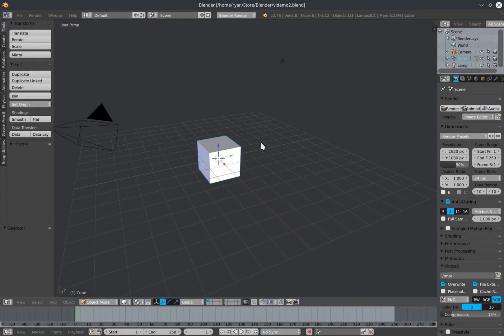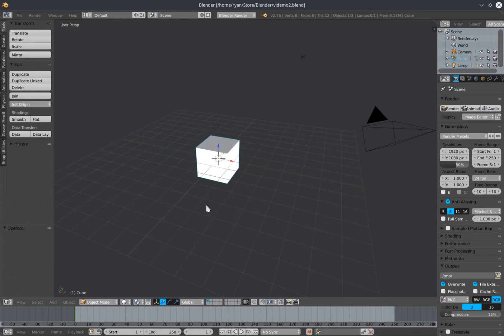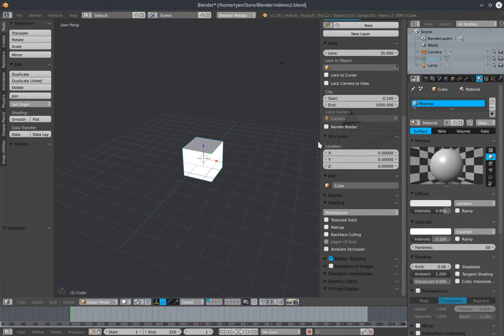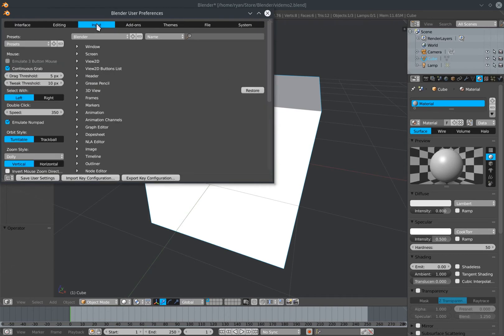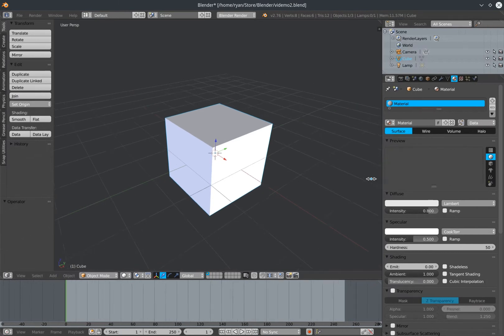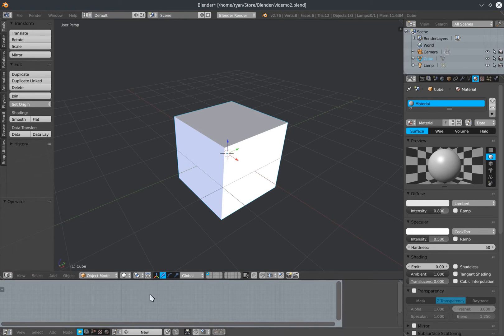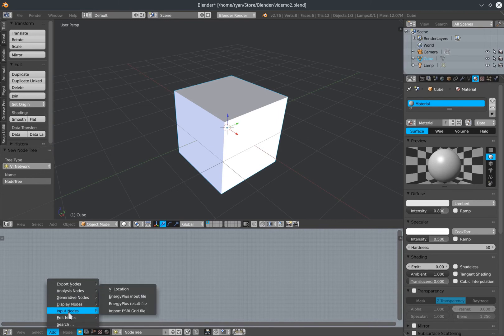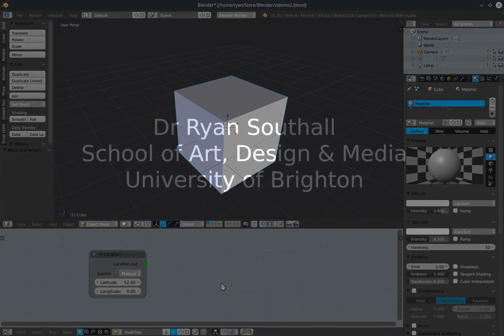VI-Suite v0.3 - Tutorial 1 - Activation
Short tutorial video showing how to activate the VI-Suite addon in Blender.